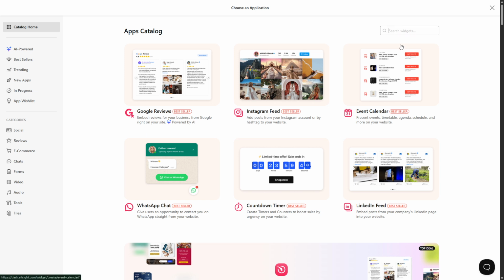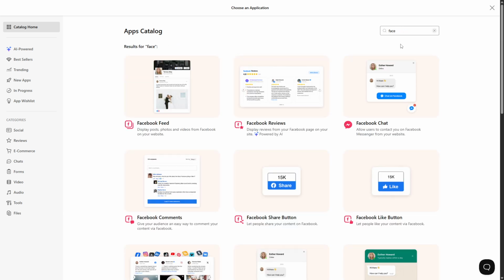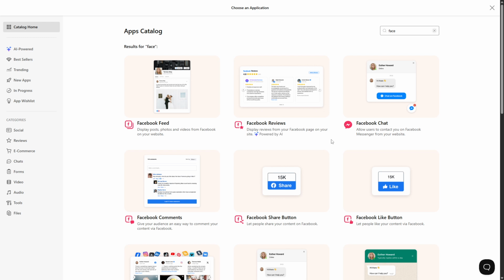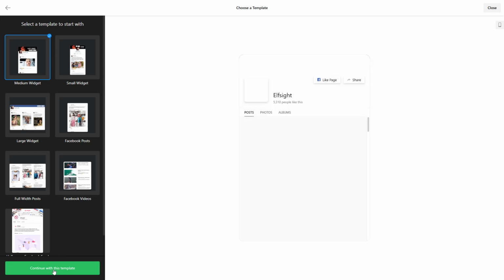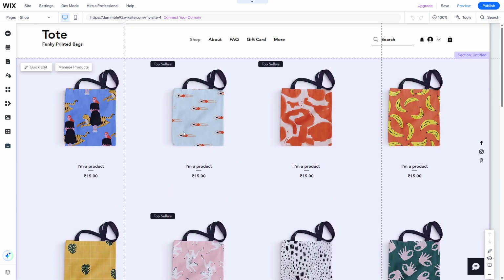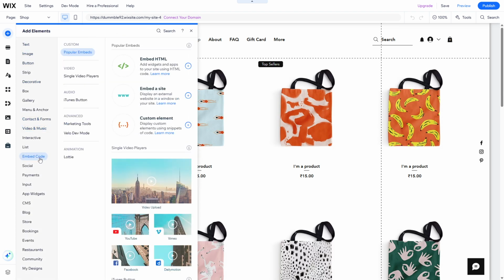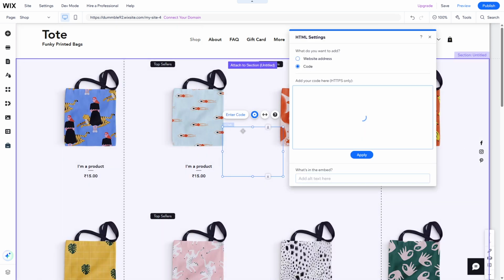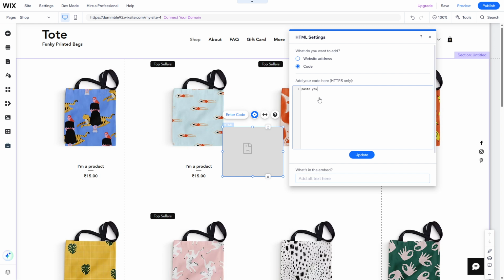How to Embed Facebook Page Events on Wix (Step By Step) (2026 Guide)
How to Embed Facebook Page Events on Wix (Step By Step) (2025 Guide)